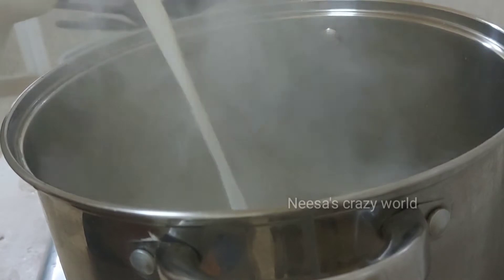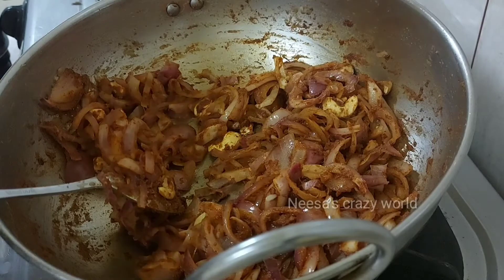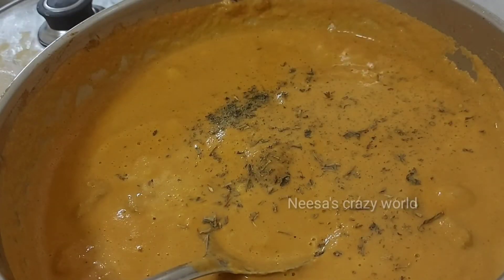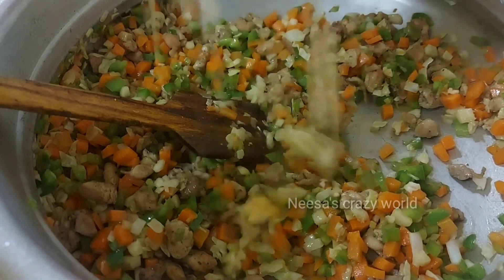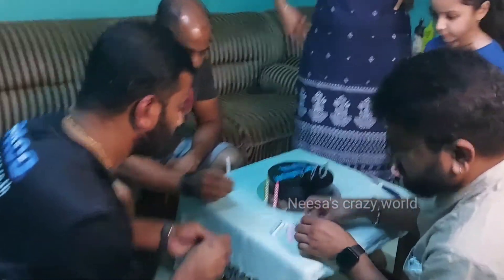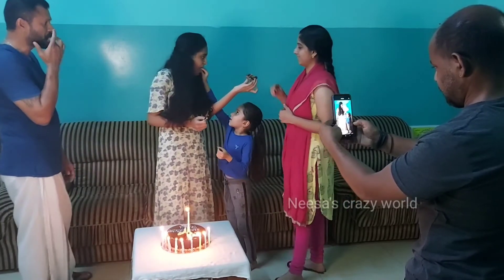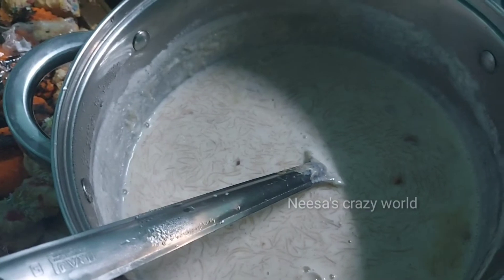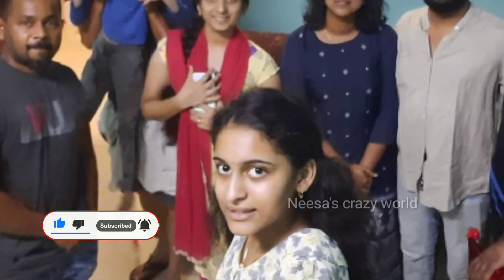ഒരു ചെറിയ പിറന്നാൾ ആഘോഷം/Chicken fried rice/butter chicken/vermicelli payasam/Neesa's crazy world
Neesa's crazy world

Birthday celebrations

Butter chicken
Semiya payasam
recipes in malayalam
malayalam vlog
Birthday vlog
vlog